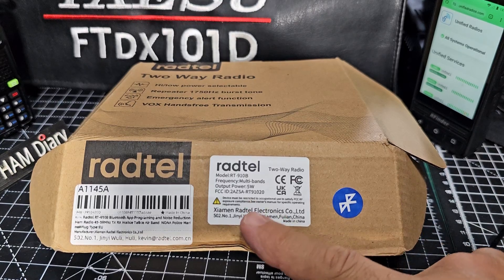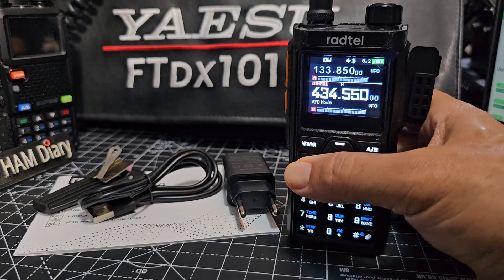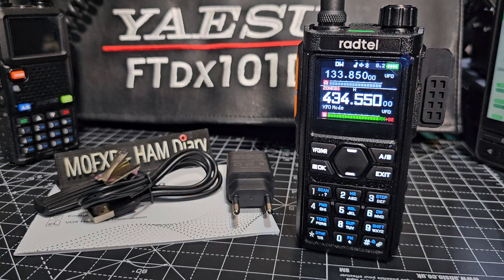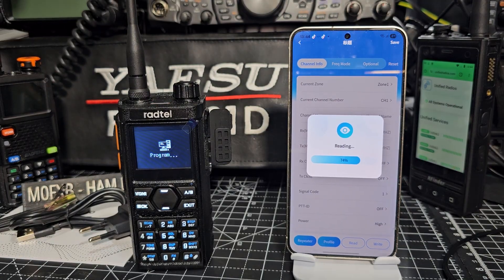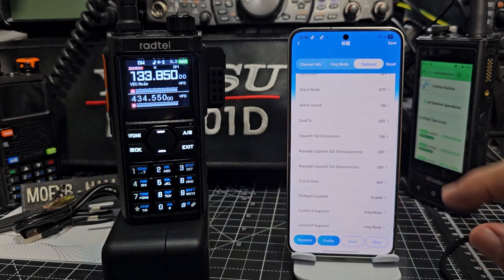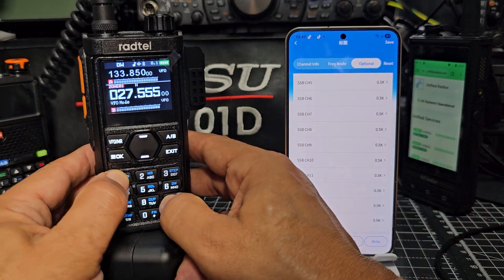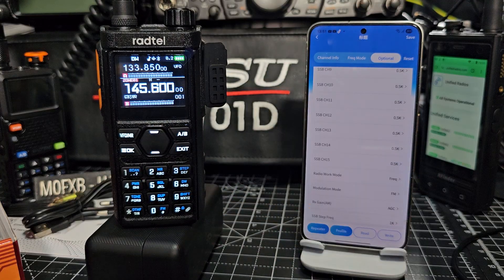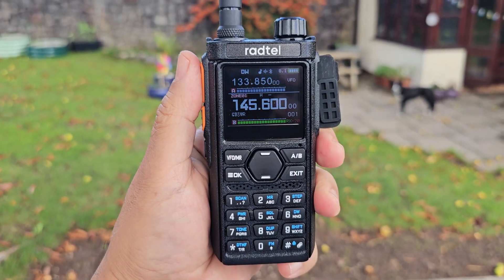Radtel RT-910B Multi Band - Spectrum , Bluetooth AIR , Overview & Test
RADTEL RT910B PURCHASE